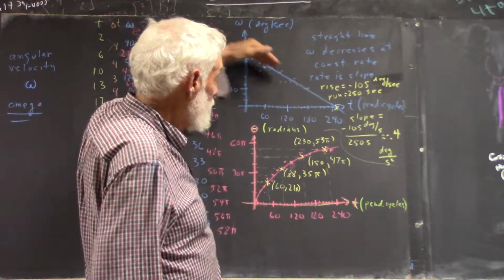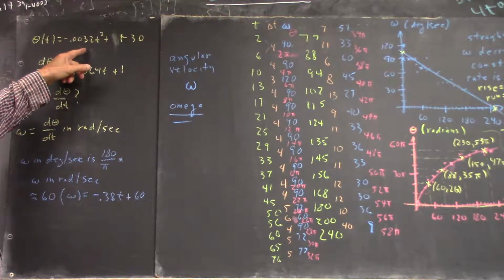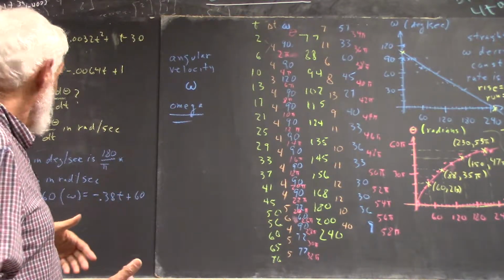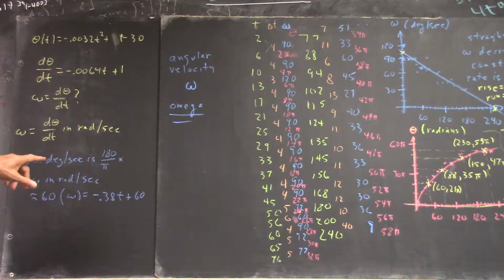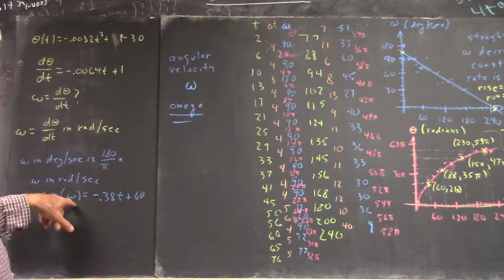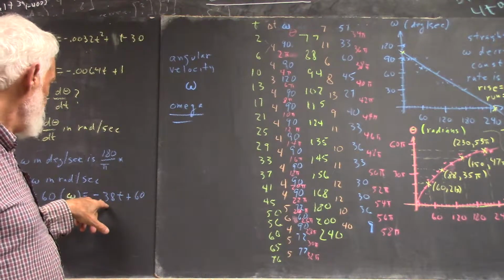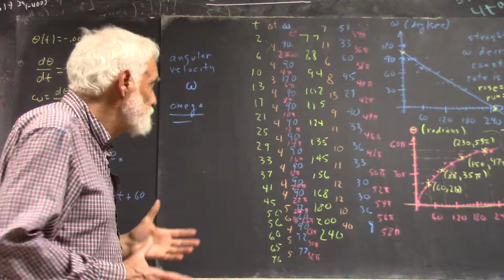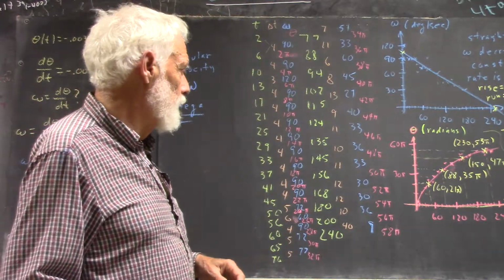daguniv 4247 comparing slope of derivative of theta function and omega vs t function 5